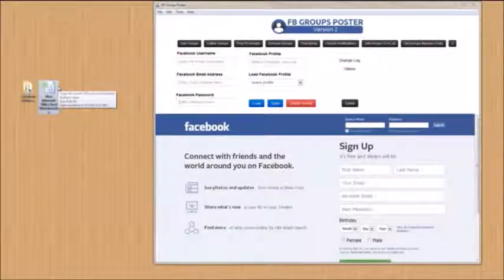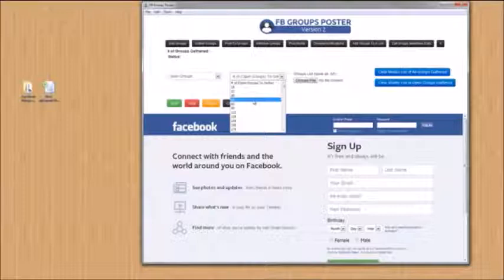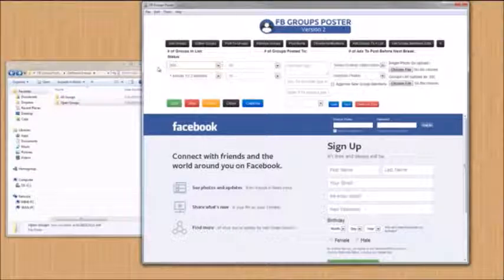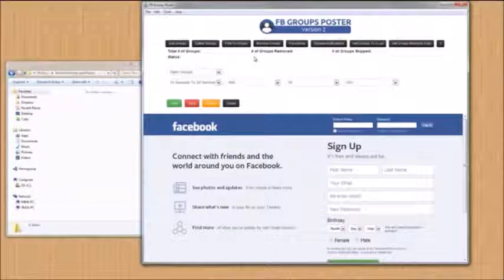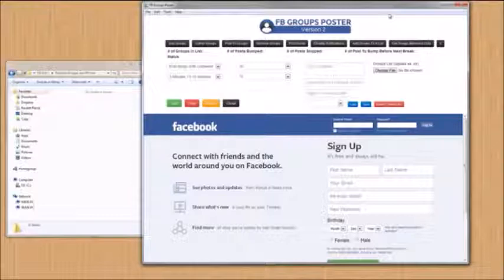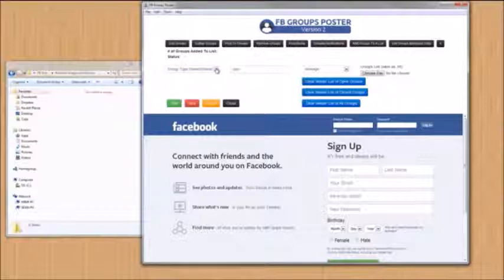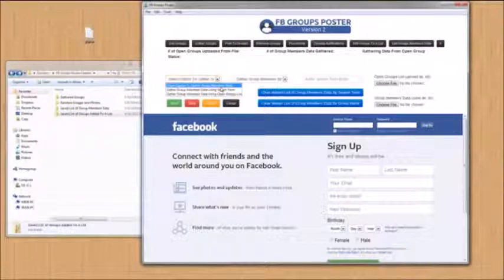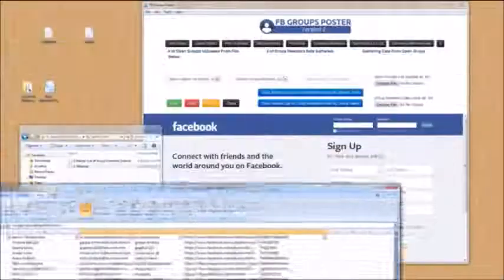Make Money With Facebook-The fastest way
.Put your FB Marketing on Cruise Control
Unlimited Campaigns
Post virtually anything in your posts. Text, links or images and with built-in spintax, each message you post is unique!
Unlimited Group Lists
Create group lists to post targeted messages into specific niches Never post to the wrong groups again!
No More FB Jail!
With out post scheduling system, we keep you out of FB Jail, that is our guarantee to you!
Profiles, Pages & Groups
Our unique system allows you to Schedule unlimited posts to Profiles, Groups & Pages – Never worry about posting again with our All-In-One solution!